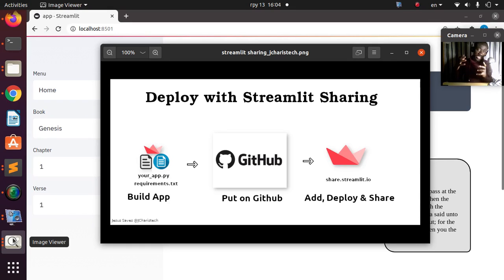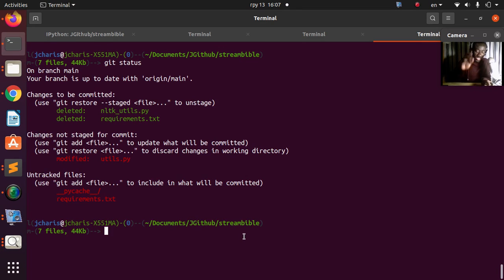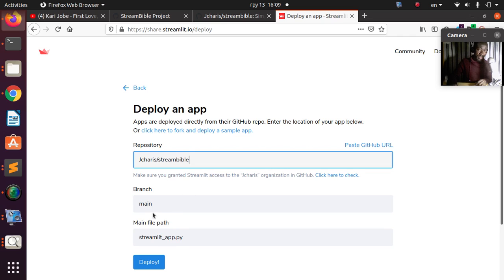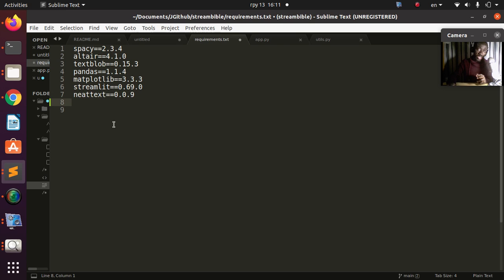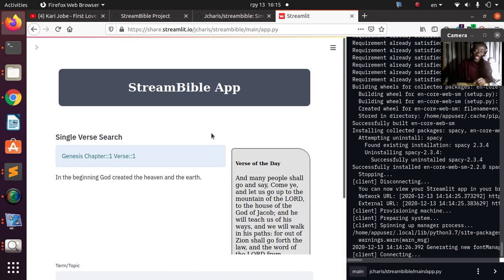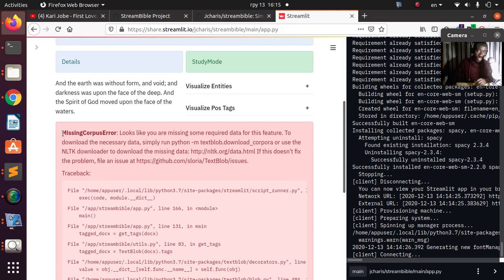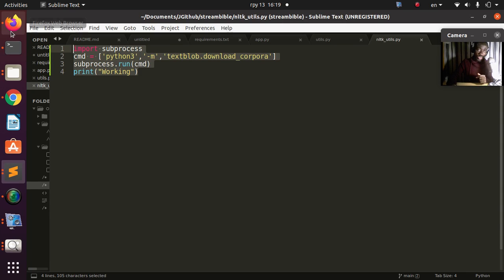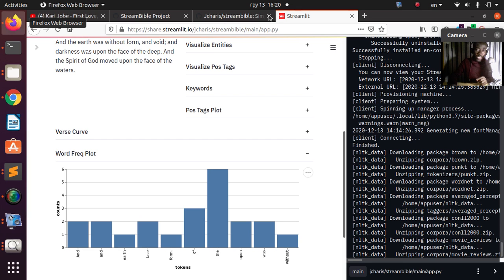Deploying NLP Apps on Streamlit Sharing - (Fix Issues with Spacy,TextBlob)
In this last part of the tutorial we will see how to deploy our streamlit bible app on Streamlit Sharing and see how to fix issues with Spacy Model and TextBlob Corpora.

===TIMESTAMPS===

00:47 How to Get Requirements.txt File with Pipreqs
02:10 Push App to Github
03:52 Adding on Share.streamlit.io
05:05 Fixing Spacy Model Error
07:20 Adding Spacy Model to Requirements.txt
09:35 Fixing TextBlob Corpora Error
13:20 App working
13:50 Recap

J-Secur1ty JCharisTech